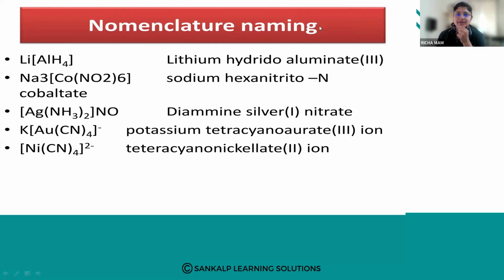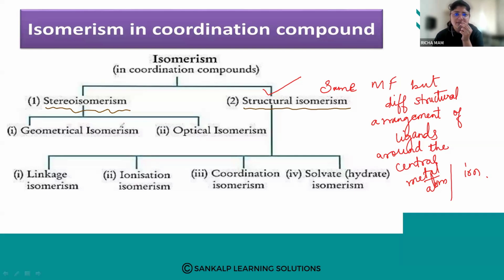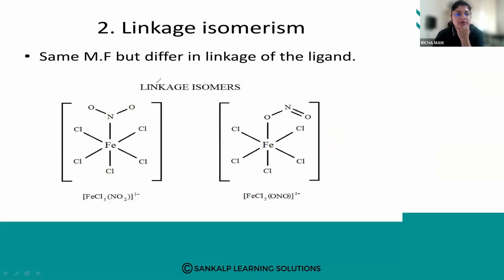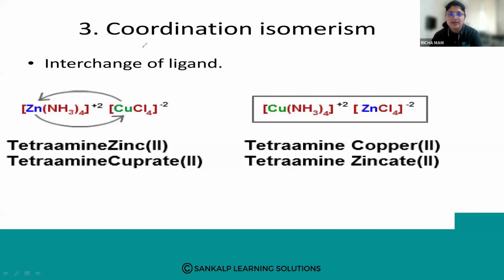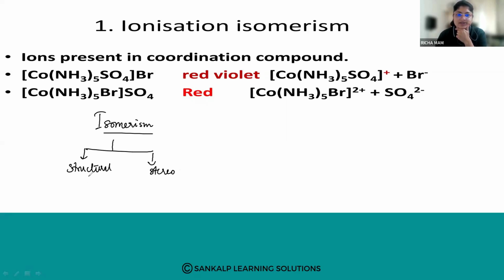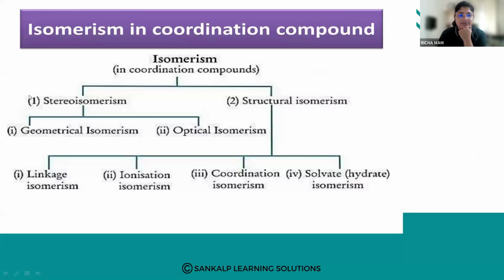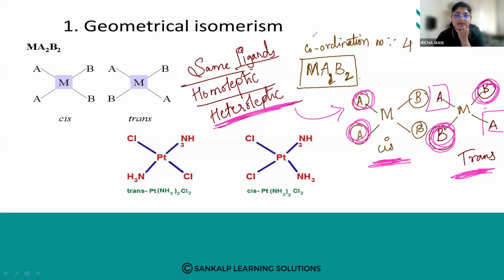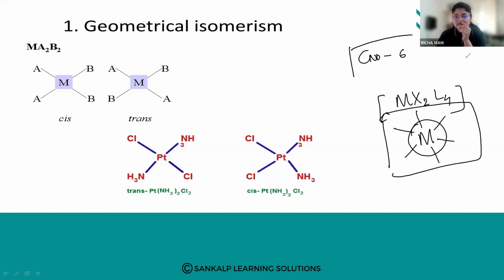Isomerism - Chemistry - Session 6